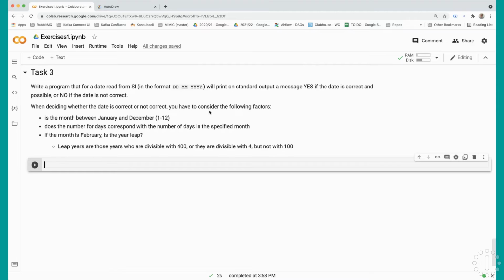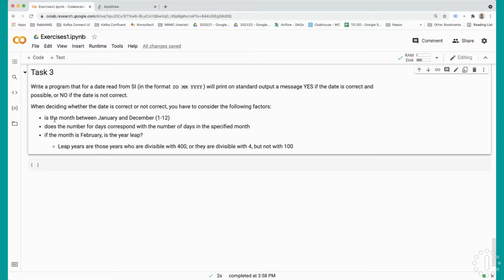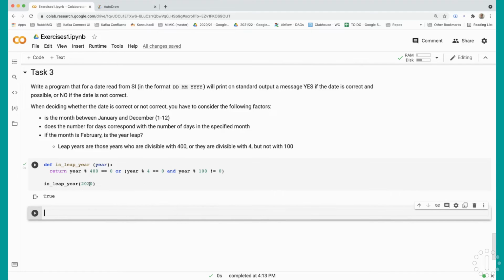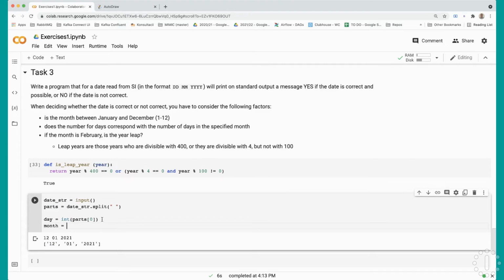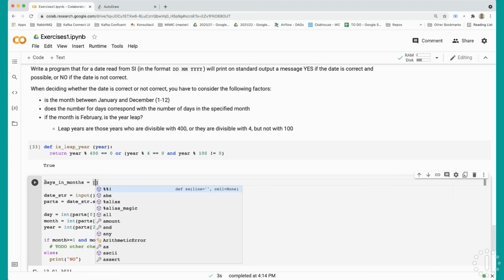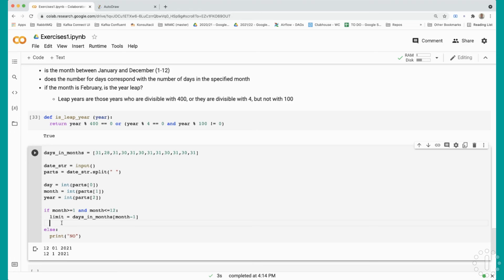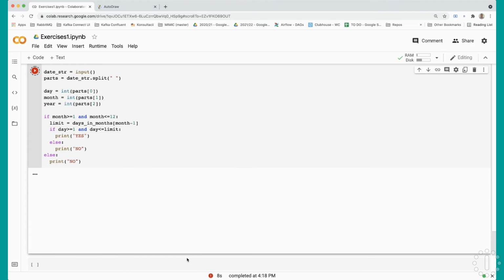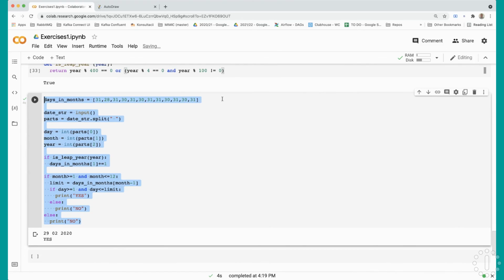Python - exercises 3